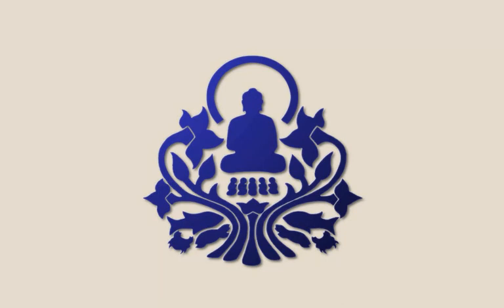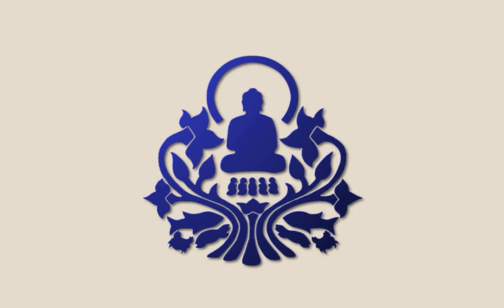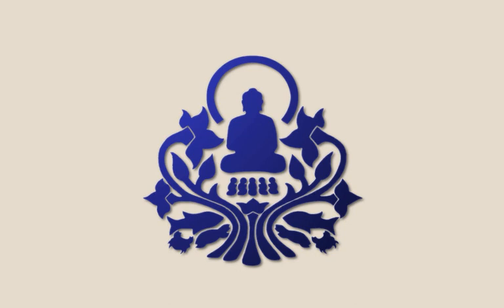130713 Training the Mind \ \ Thanissaro Bhikkhu \ \ Dhamma Talks